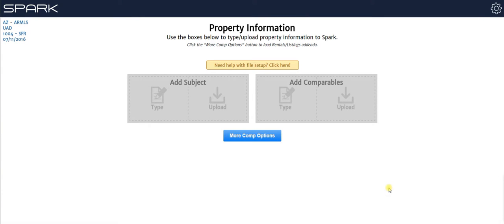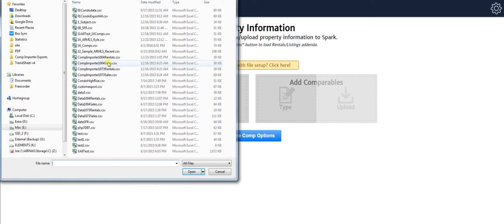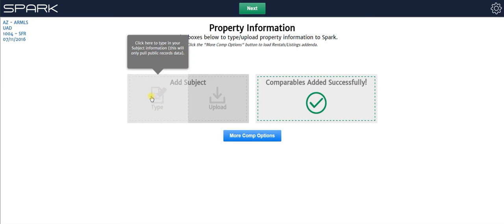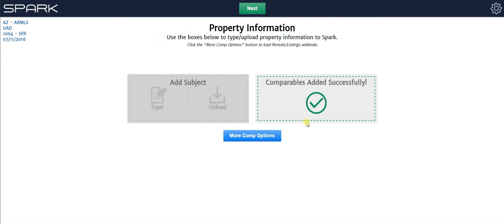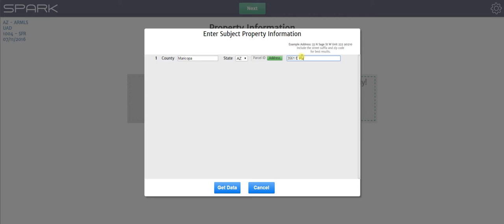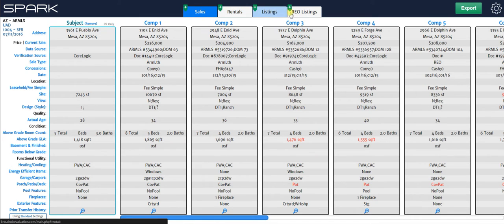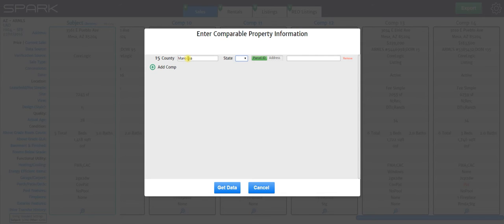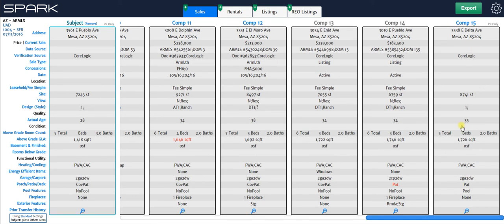Spark Spotlight: Adding Properties (Upload vs Type)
In this video we go over the differences between the two methods of getting your property information into Spark and why Uploading is, by far, the preferred method.